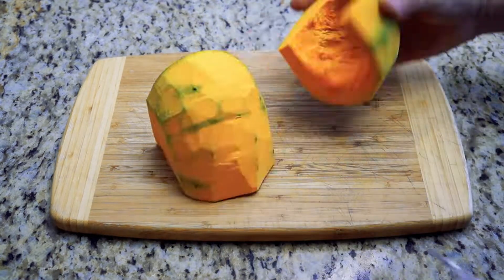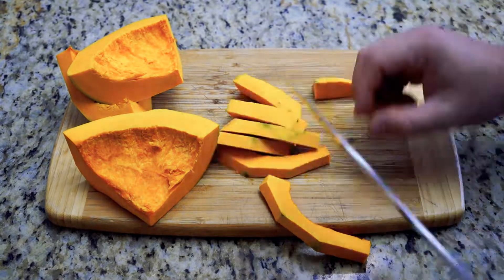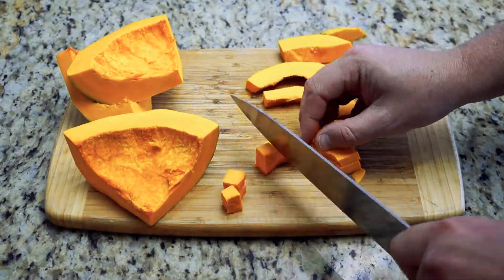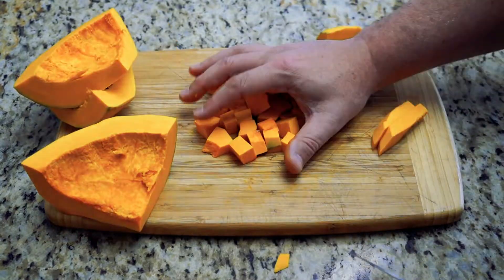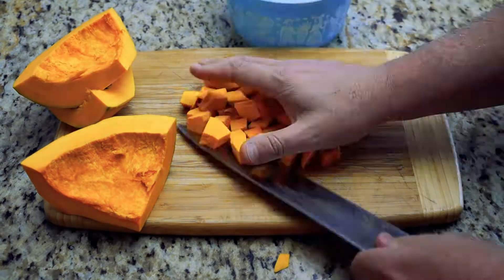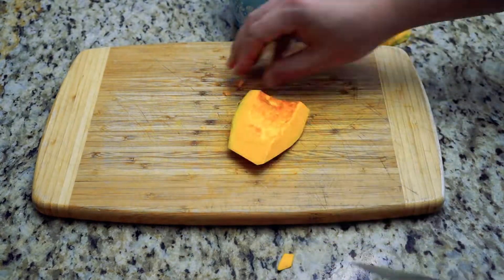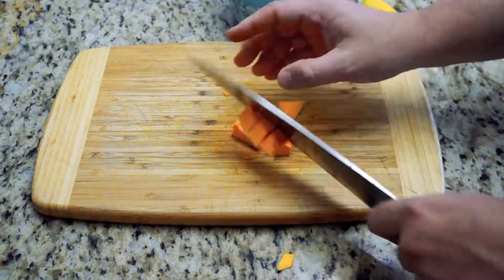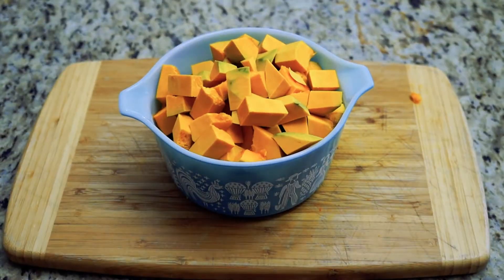How To Chop Squash - Cubed Kobucha Calabaza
Links -